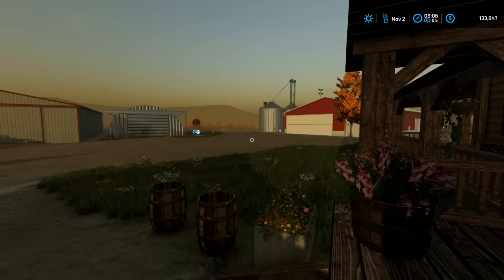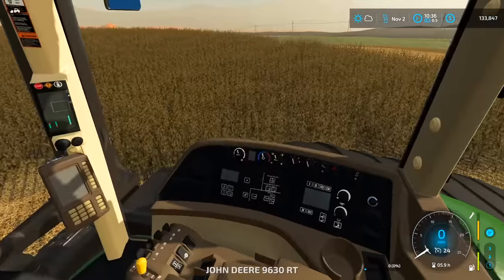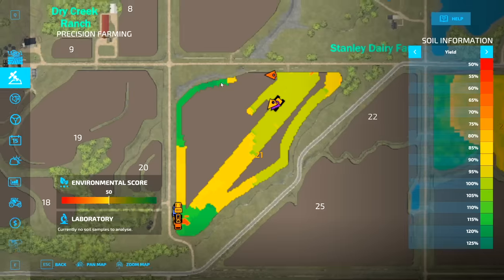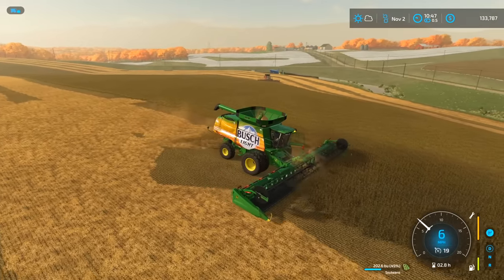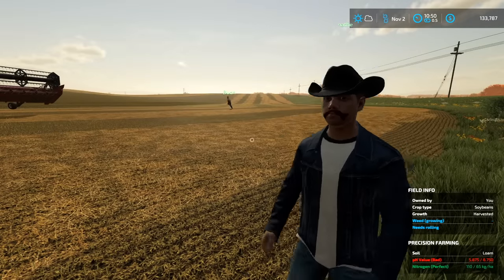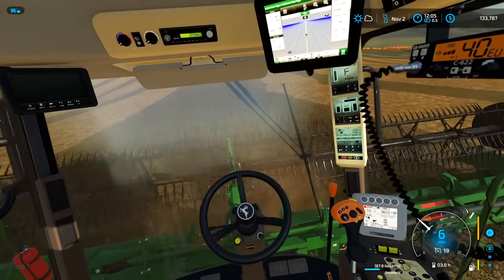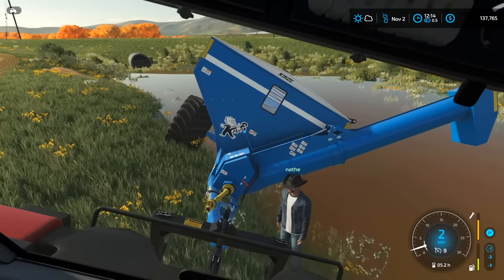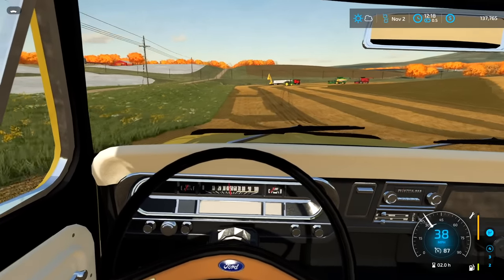GRAIN CART GET'S FLIPPED IN POND! (FARM ACCIDENT) | FARMING SIMULATOR 2000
WE had to fire Nate! He put the grain cart in the pond, and broke the hitch on the tractor. Everything was going smoothly until Nate had to screw it up. He's alive tho!

FREQUENTLY ASKED QUESTIONS:

1. How do you get the game?

2. Can you get mods for Xbox One or PS4 (talking about FS19 not FS17)?

3. Where do you get your mods?

4. Why is it called the Squad if it is only one person?

5. Can I play with you?